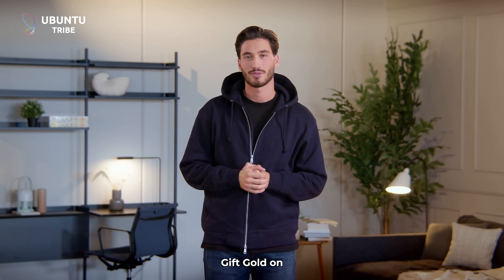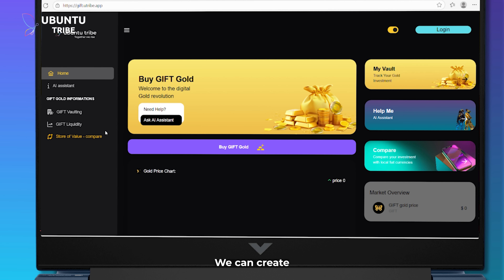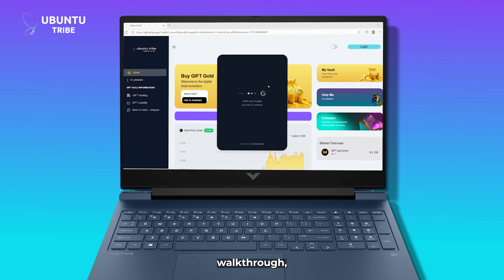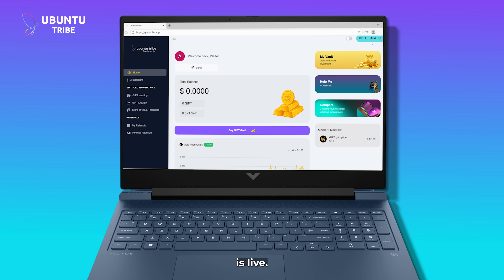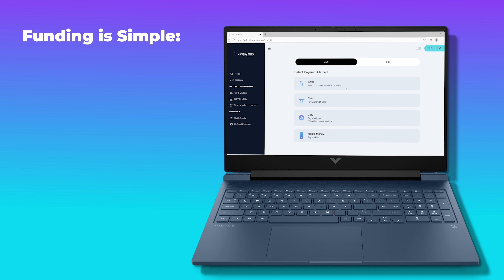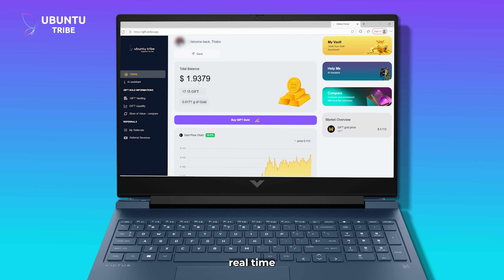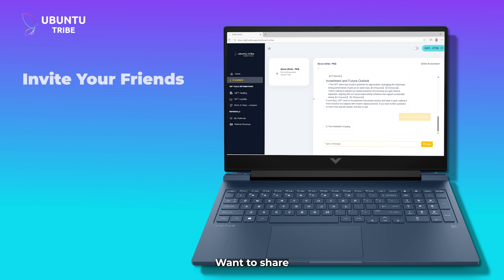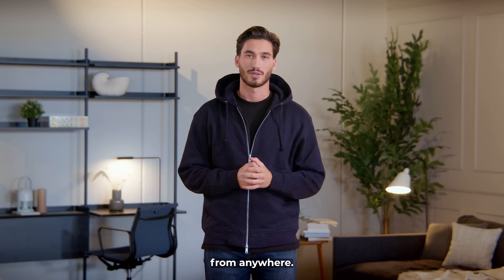How to Buy GIFT Gold on Ubuntu Tribe | Quick Website Walkthrough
Discover how simple it is to get started with GIFT Gold on Ubuntu Tribe. In this step-by-step walkthrough, we open an account in minutes, explore the dashboard, and show you how to fund with USDT or USDC on Polygon before swapping into real, gold-backed tokens. Track live gold prices, explore funding options, and see how Ubuntu Tribe makes owning digital gold transparent, secure, and accessible for everyone.